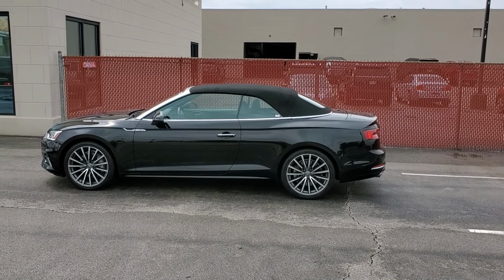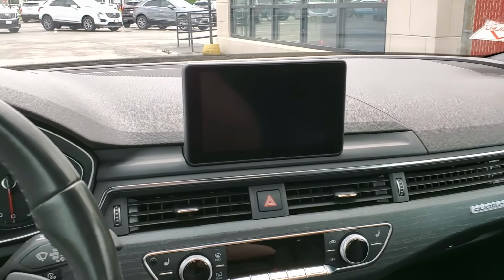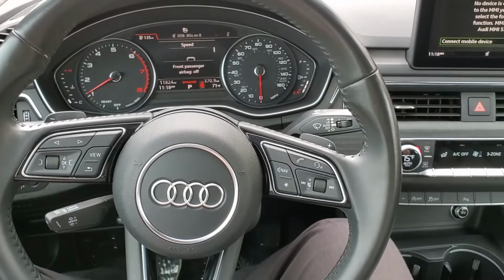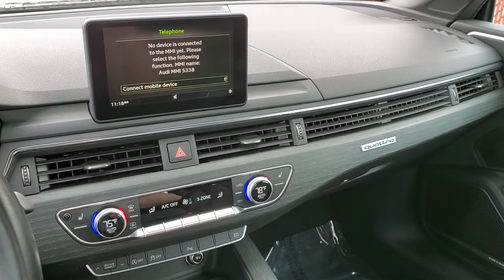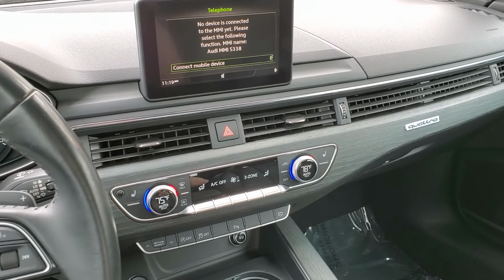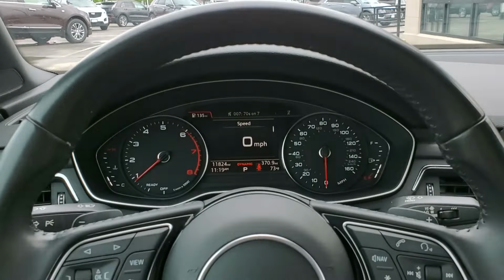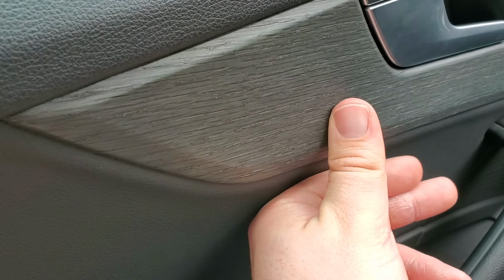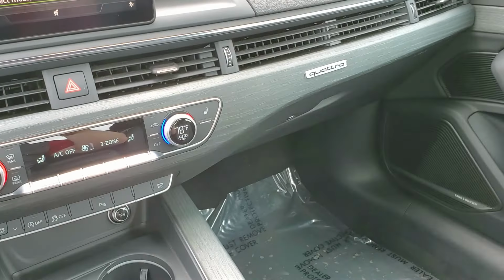2018 Audi A5 Cabriolet interior quality check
CLEAN YOUR CAR'S INTERIOR:

PROTECT YOUR CAR'S PAINT: